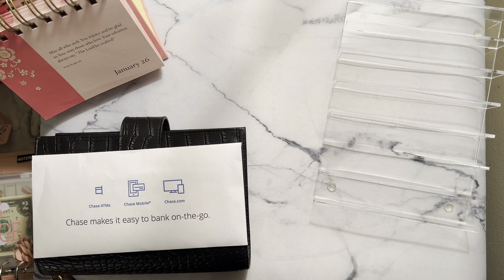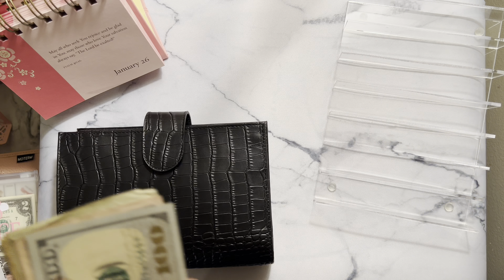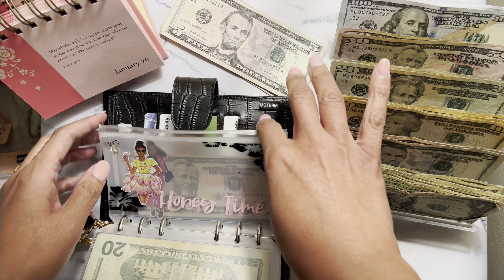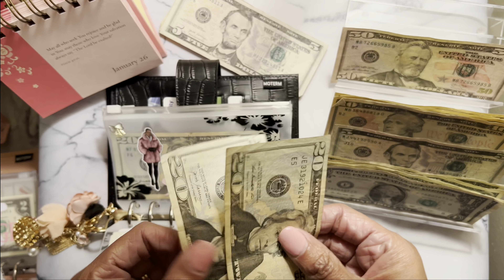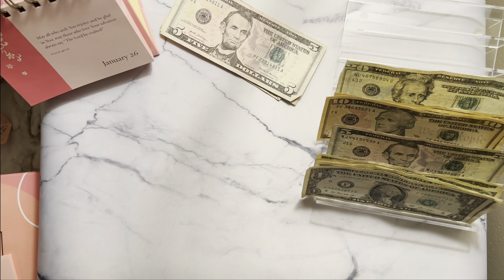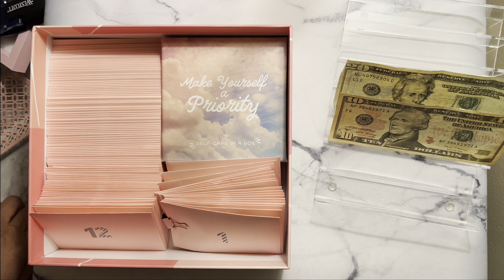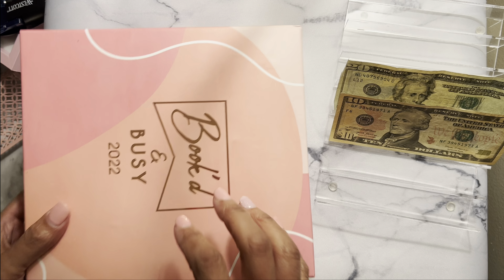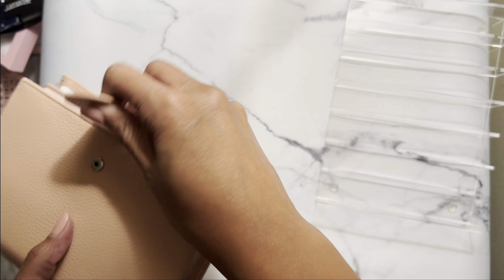$360 Cash Stuffing Cruddy Money, Savings Challenge Stuffing!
Join me as I cash stuff $300 into my weekly spending envelopes, and $60 of side hustle cash into my savings challenges for 2022!

I am a work from home Corporate RN Consultant, zero-based budgeter who uses the cash and digital envelope stuffing method to manage my finances. My content ranges from cash stuffings, budget with me’s, meal planning, grocery hauls, and couponing. I am married and all of my children are grown and out of the home.

Pretty People by DJ Mason

Facebook: Gina Renae Lee, RN

Mailing Address:
Gina R Lee

Capital One | Friend for Capitol One 360 to earn $100 bonus!

Products I use:
I film with my iPhone13 Pro Max

Gooseneck Bed Phone Holder:

Binder Pockets: 48 Pieces Binder Pockets 6 Holes...

Binders: YoeeJob A6 Budget Binder...

Prop Money: Lefree Fake Money Copy Money...

Basic Standard Calculator:

Reusable Ziploc Bags (Skinny) can be found in the makeup bag section of Walmart or Target.

as well as support her YouTube channel!